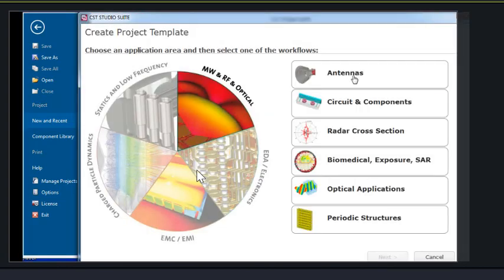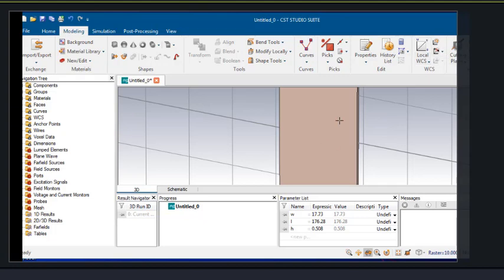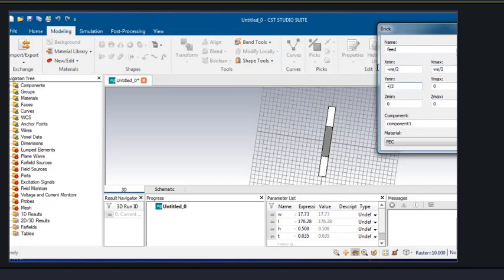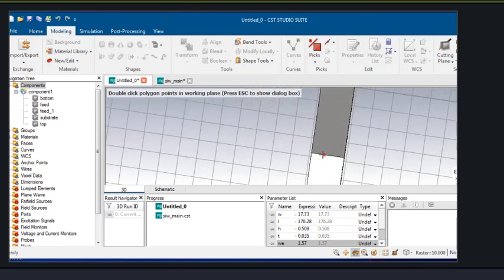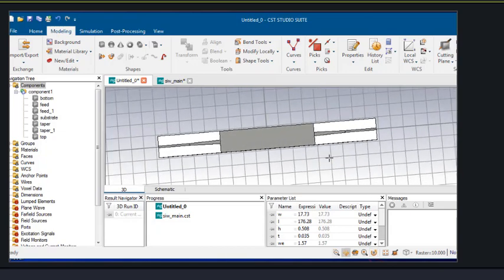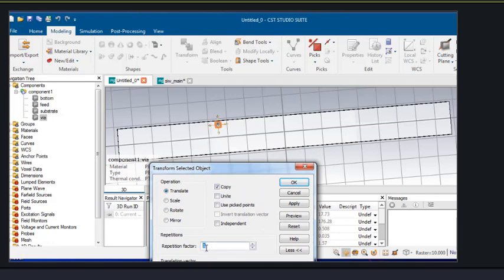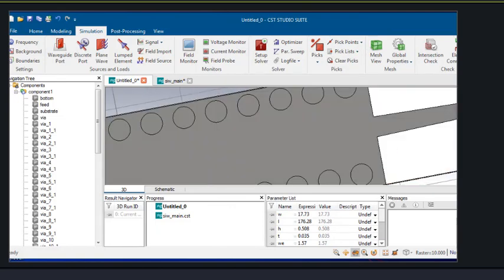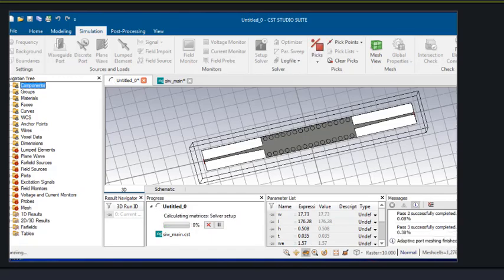CST_SUBSTRATE INTEGRATED WAVEGUIDE_DESIGN AND SIMULATION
CST_SUBSTRATE INTEGRATED WAVEGUIDE_DESIGN AND SIMULATION_STEPS